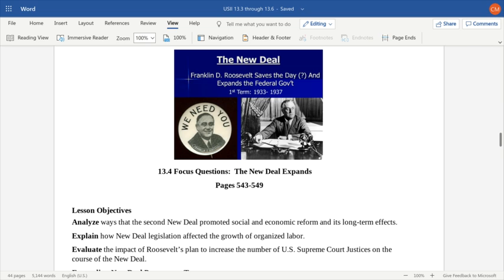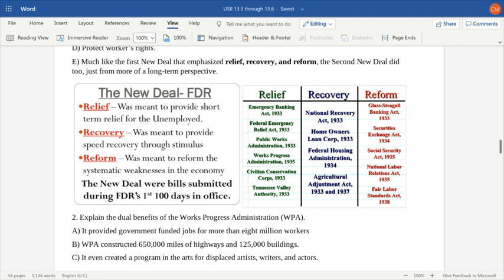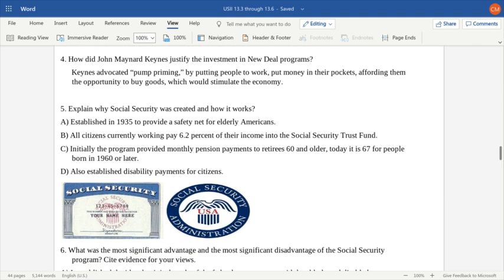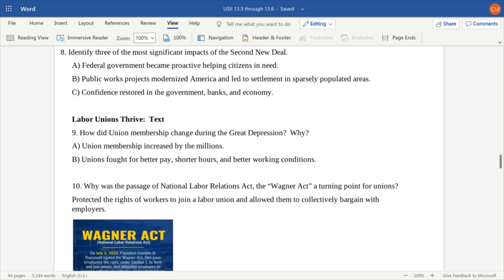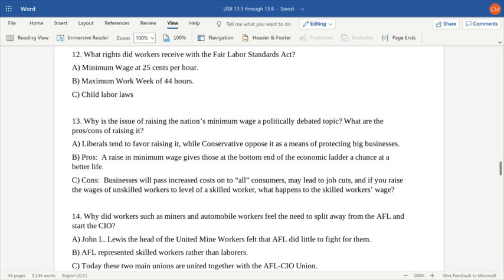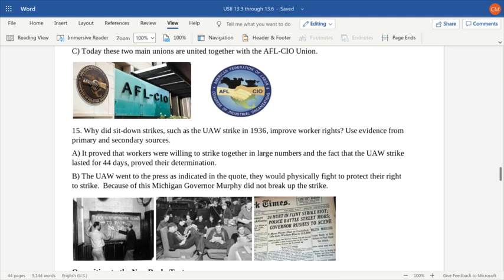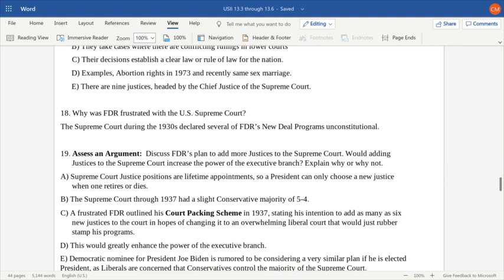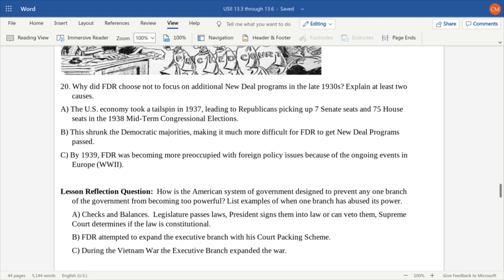USII 13.4 "The New Deal Expands"